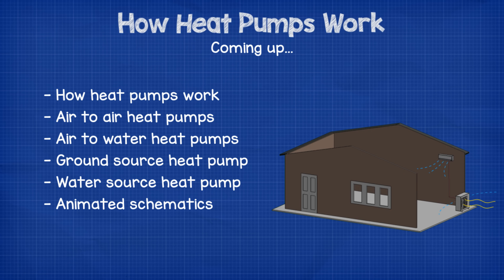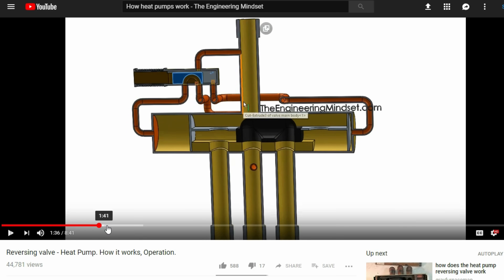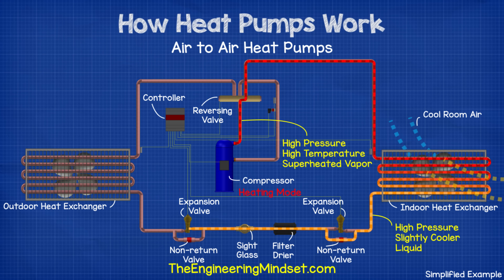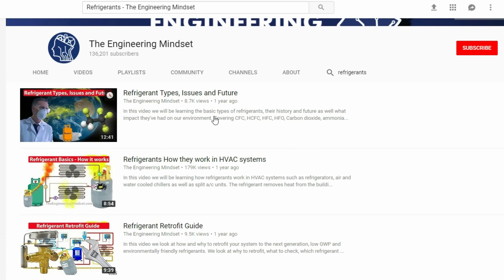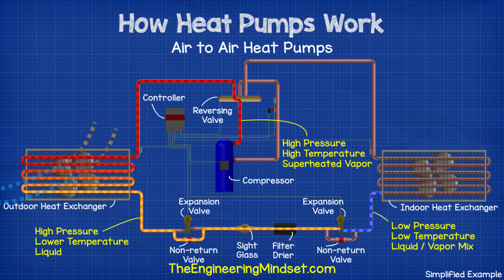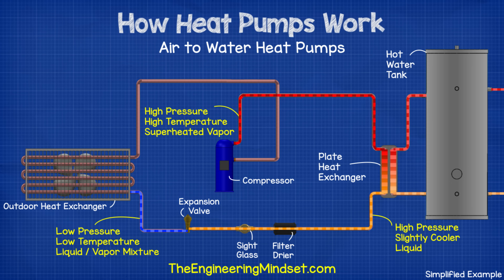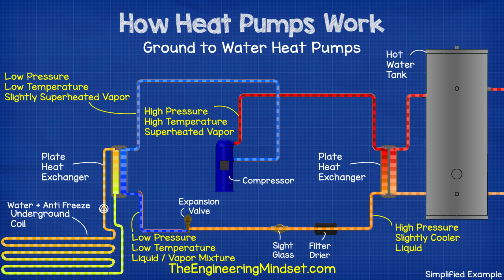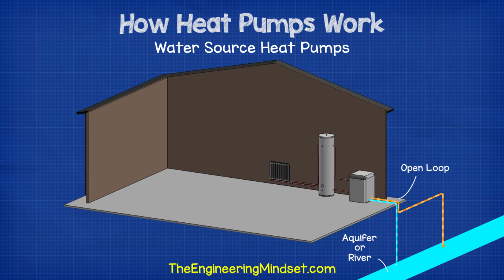Heat Pumps Explained - How Heat Pumps Work HVAC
How heat pumps work, in this video we'll be discussing how heat pumps work starting from the basics to help you learn HVAC engineering. We cover Air to air heat pumps, air to water heat pumps, ground source heat pumps, water source heat pumps, working principles, system schematics and working animations. How a heat pump works.

See what 360° energy efficiency can do for you. Take advantage of helpful training and information resources, market-leading expertise, and a wide product portfolio for residential and commercial heat pumps.

🎬 DOCUMENTARY 🎬
👉WW2 Bunker HVAC engineering technician